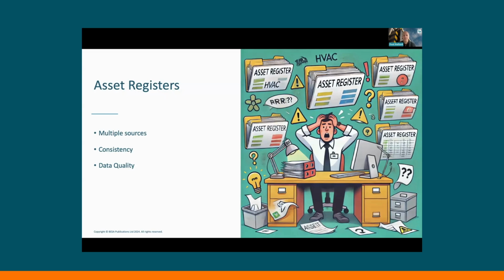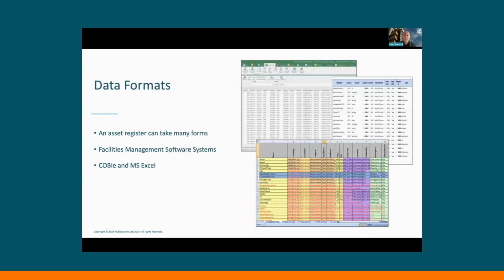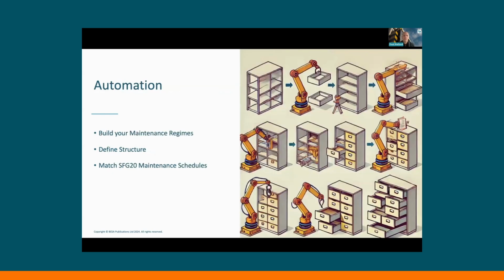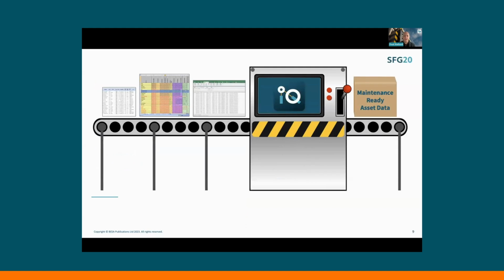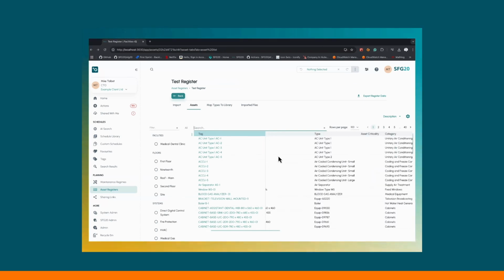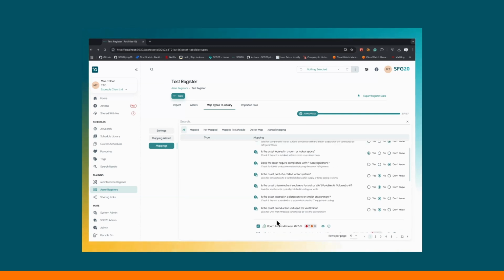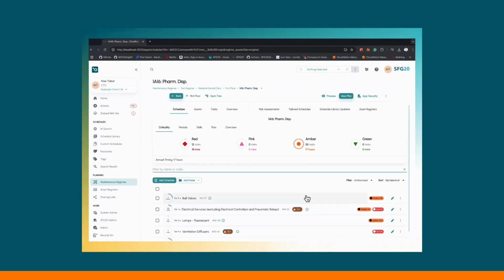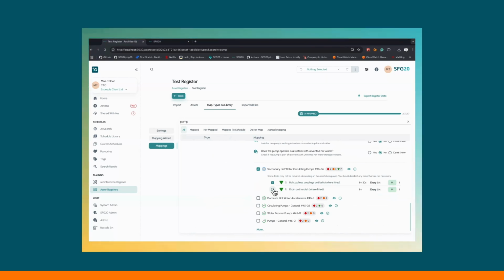Transform your asset management for building maintenance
If your asset register leaves a lot to be desired, or maybe you inherited a system that doesn't work for you - watch this video to find out how you can optimise an inconsistent register in seconds with SFG20.

Using SFG20 Mobiliser AI, there is a way to make your Asset Register and management flow and comply with industry standards. Paul Bullard and Mike Talbot will talk you through how to map your maintenance to schedule so you're never wasting a moment in your role and ensuring your assets are managed and up to date.

Leave your questions on asset management below.

00:00 Is your Asset Register inconsistent?
00:42 Paul and Mike introduction
01:22 How to transform your maintenance mobilisation
03:39 Data formats and how best to use them in a Asset Register
05:09 Indentifying how to maintain an asset in order to comply with building standards
06:09 Addressing the site specifics of your maintenance
07:38 How to automate your Asset Maintenance
08:29 How to share information with others in your project and industry
09:19 How asset mapping can give you a headstart
10:04 How SFG20 have solved the problems of building maintenance professionals through AI
10:42 Demonstration of the SFG20 Mobiliser AI
20:16 How accurate is the SFG20 AI reccomendation for asset mapping?
21:17 How much of the asset mapping and maintenance process is automated by SFG20 AI?
22:51 How does AI improve the process when Asset Mapping for buildings?
25:39 What are your next steps for the SFG20 AI software?